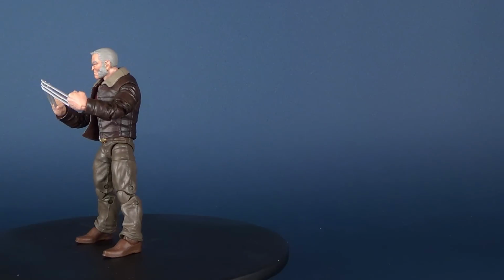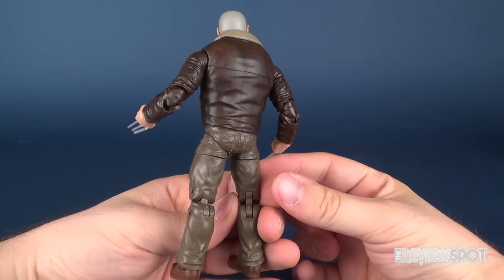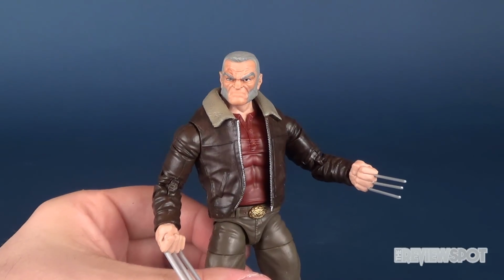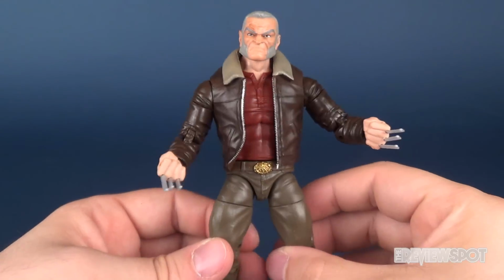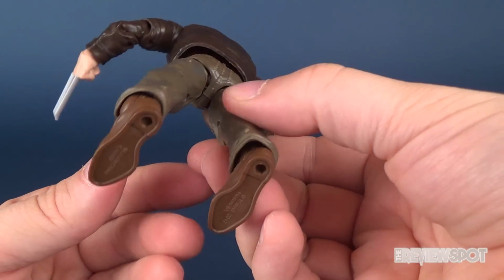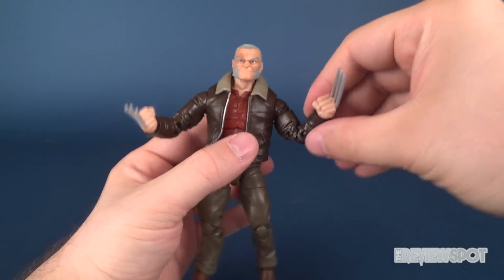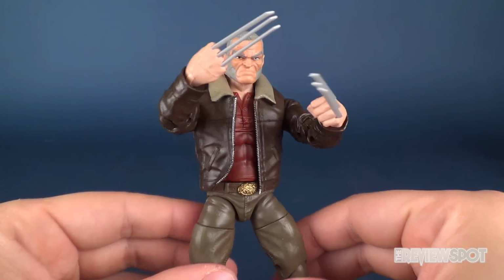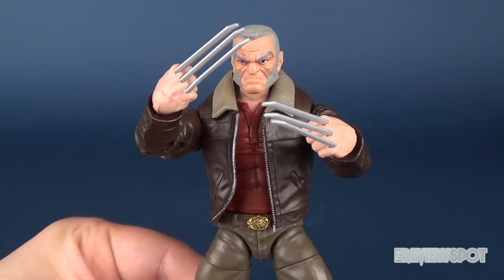Toy Spot | Hasbro Marvel Legends Warlock Wave Old Man Logan Figure